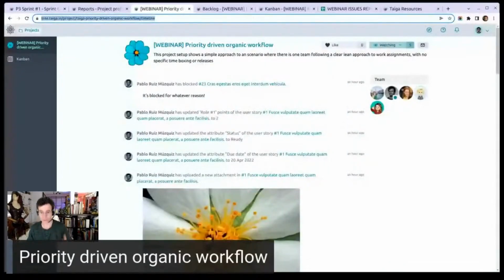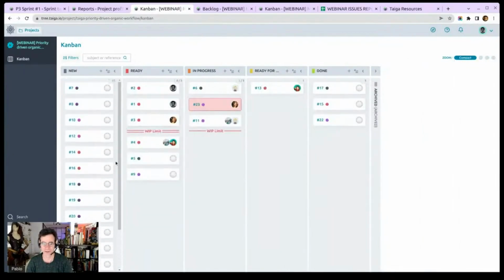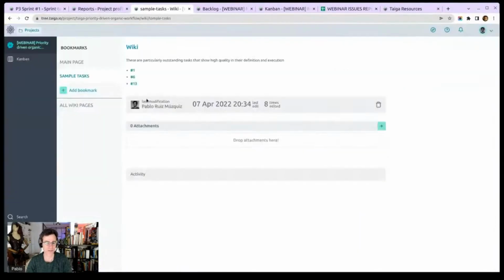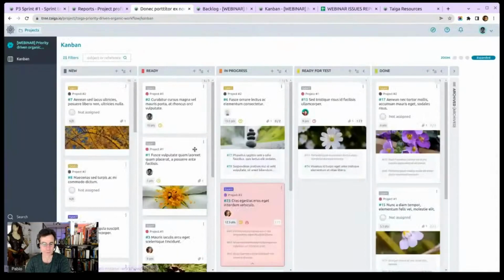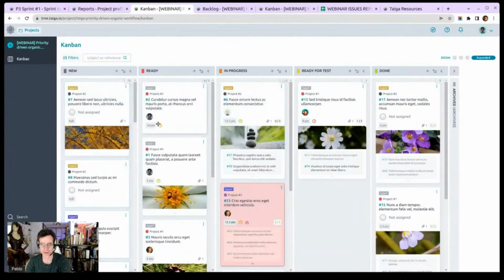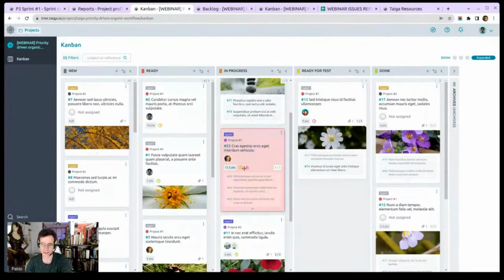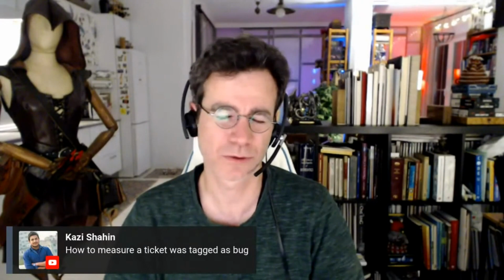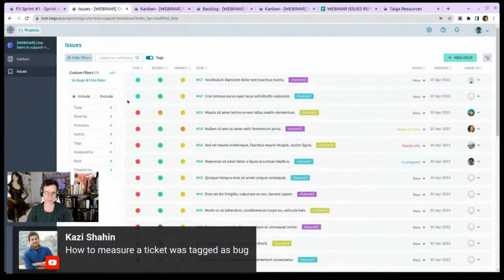5 different setups for agile projects: Priority driven organic workflow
In case you missed it, here's the first episode of "5 setups for agile projects" by our CEO of Kaleidos Open Source & Taiga Pablo Ruiz-Múzquiz

Taiga is our agile open-source project management tool

You can also find loads of useful info and resources